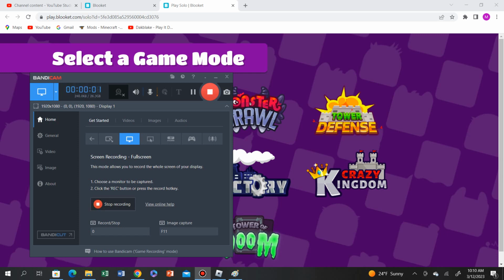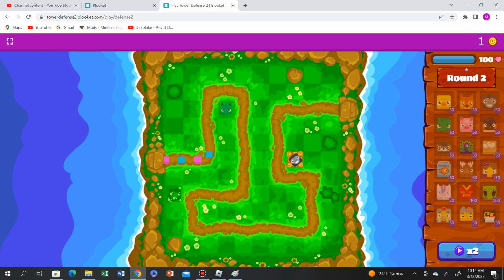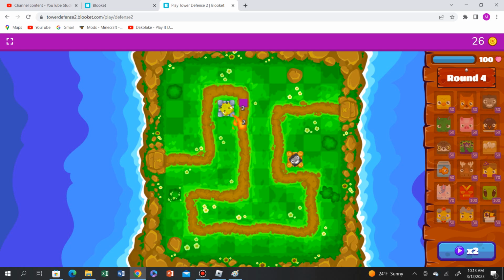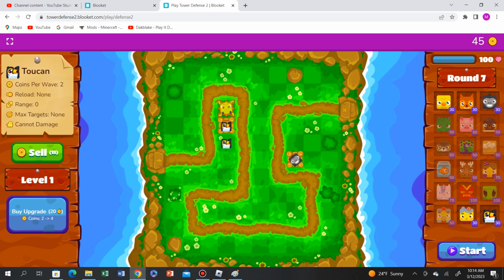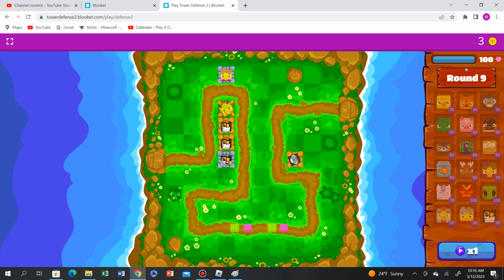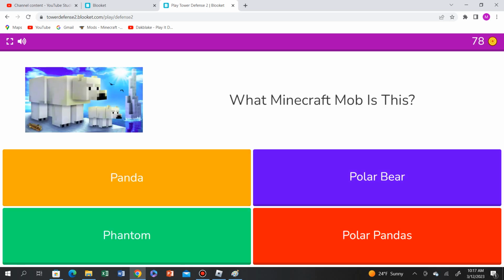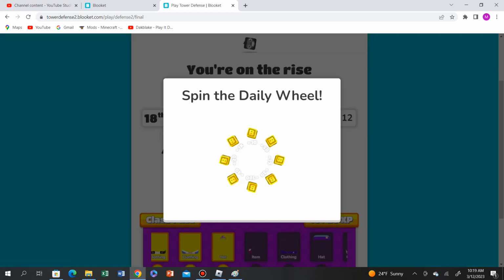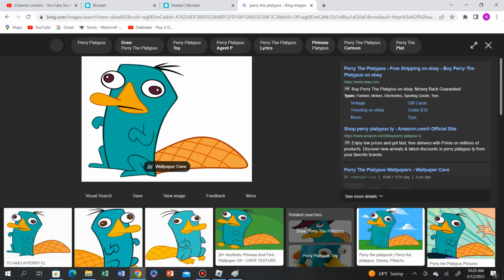Playing booklet TD2!